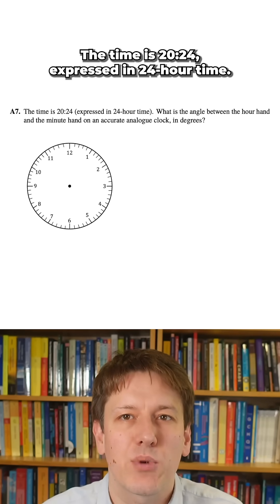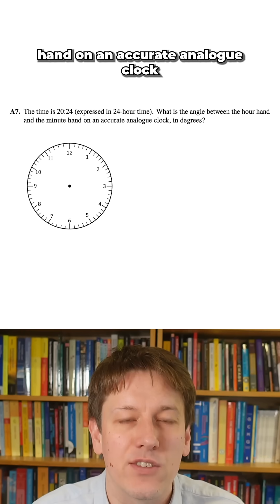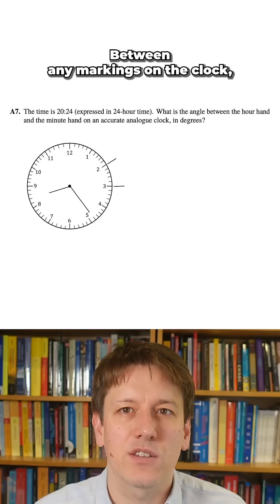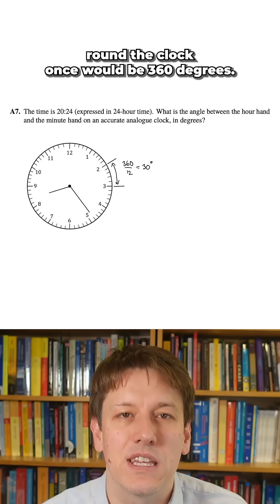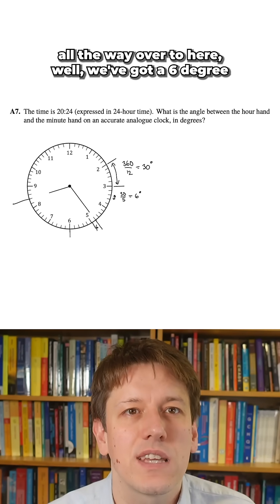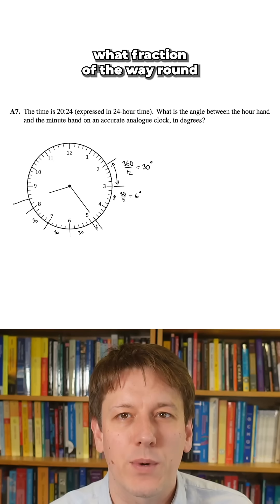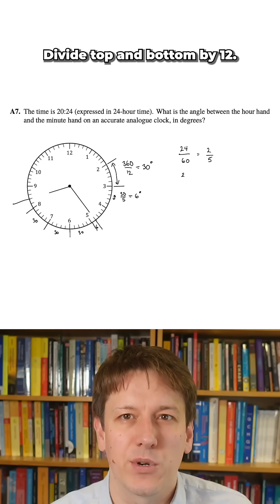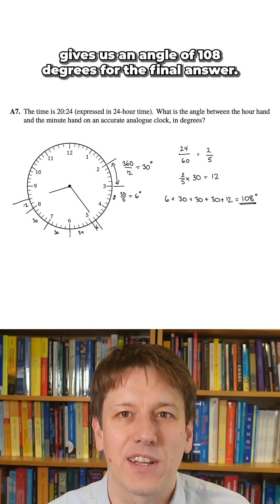The time is 20:24. What is the angle between the hour hand and the minute hand?